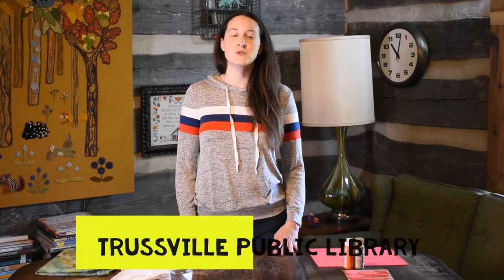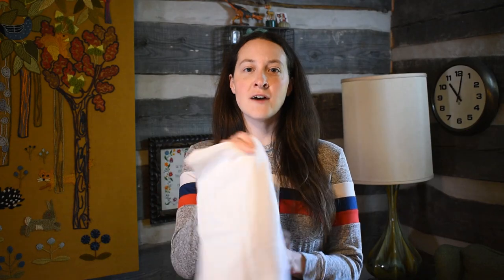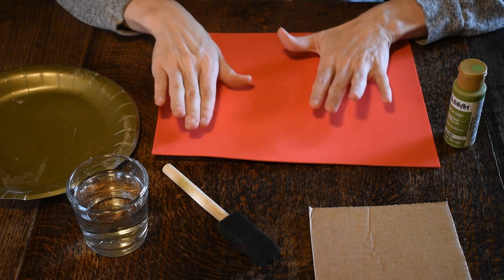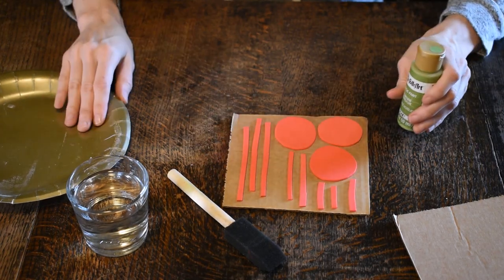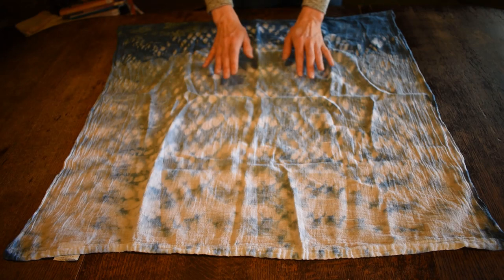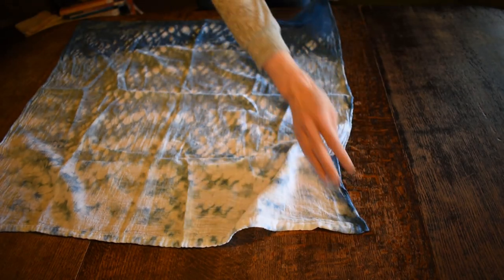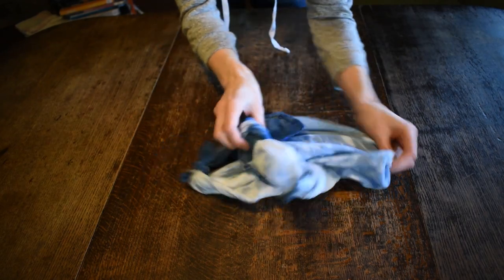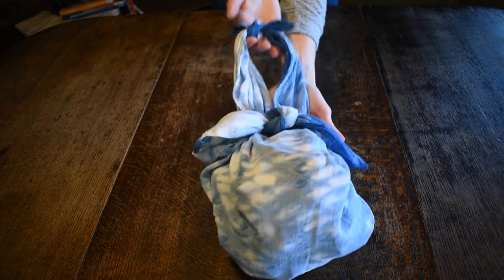Furoshiki with Virginia Brasher-Adult Summer Reading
Virginia Brasher teaches us the fine art of Furoshiki on June 16th! Furoshiki is a traditional Japanese cloth that is used to wrap gifts and other objects. The beautifully decorated cloths are considered a gift in and of themselves and can be used over and over again.